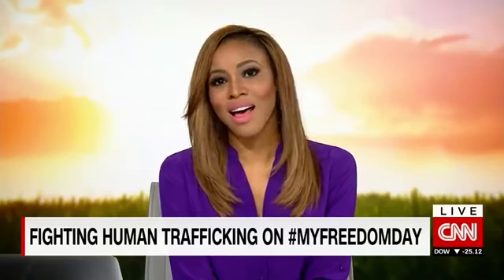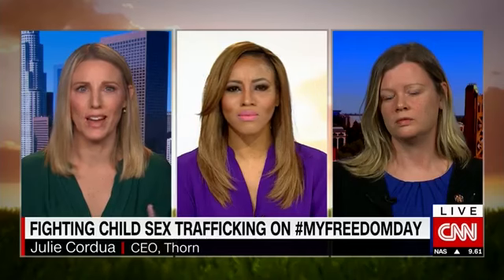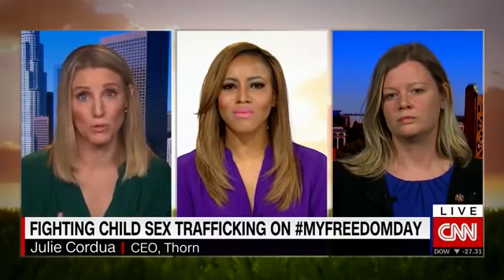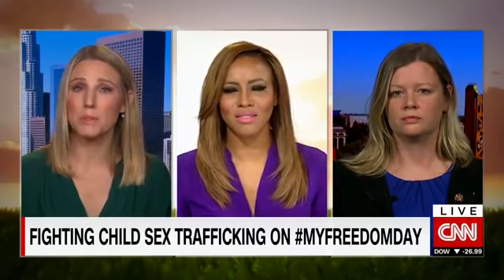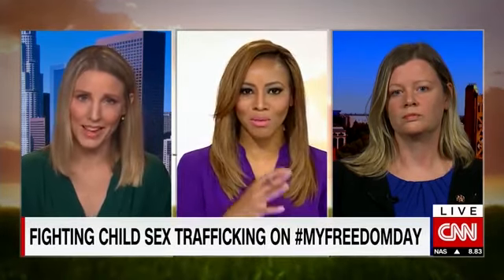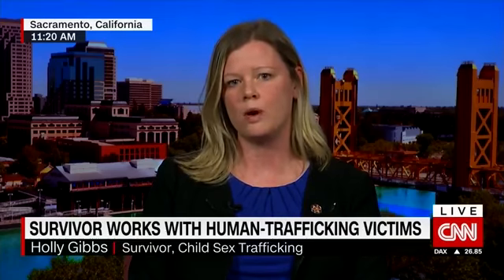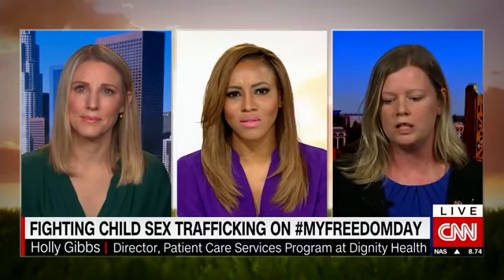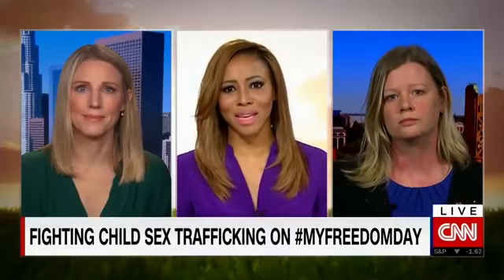Activists against human trafficking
Breaking News !